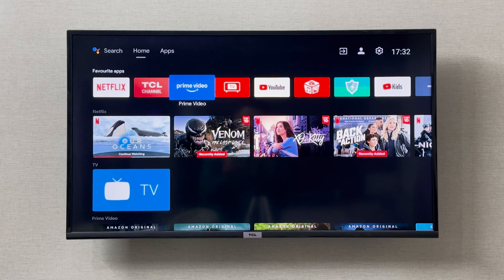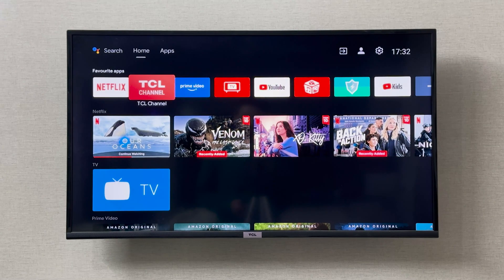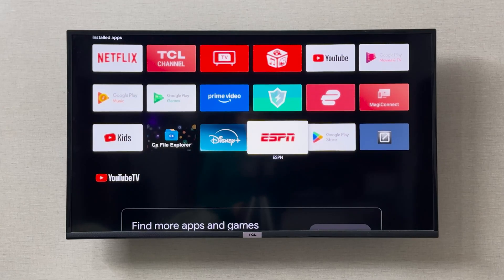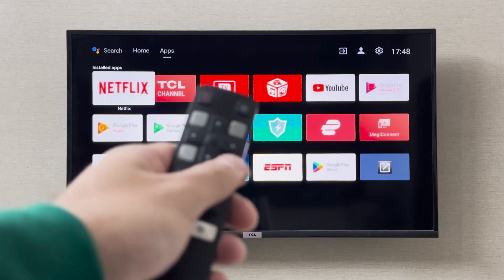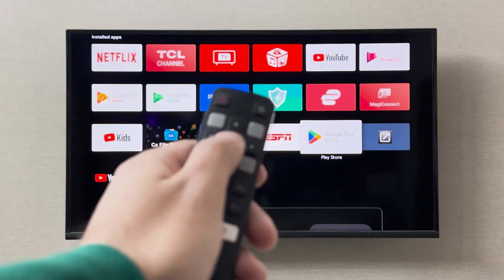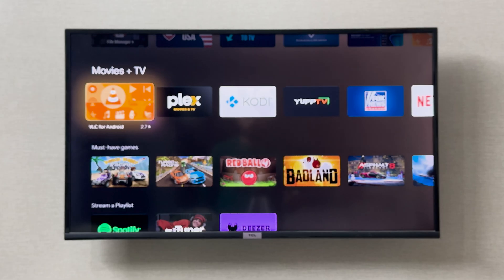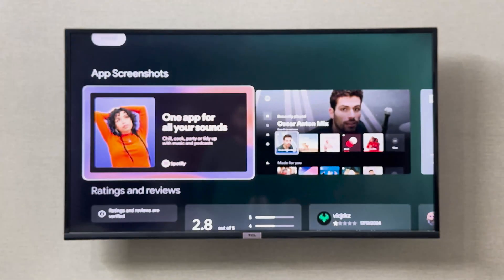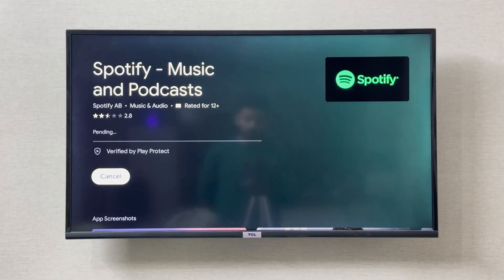How to Install Apps on TCL Smart TV || Updated Method for Installing Apps on TCL TV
Looking to install apps on your TCL Smart TV? In this video ON HOW TO INSTALL APPS ON TCL tv, we'll show you the updated method for 2025 on how to easily download and install apps on your TCL Smart TV. How to Install Apps on TCL android Smart TV